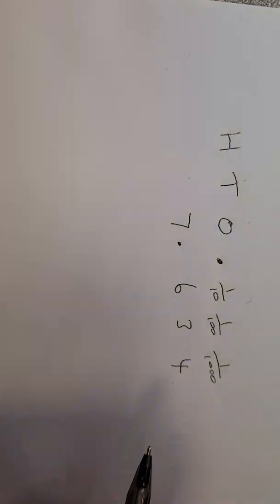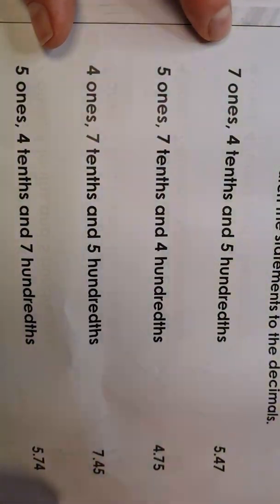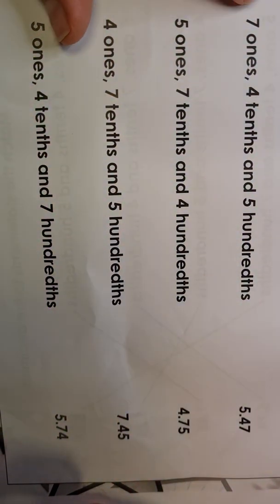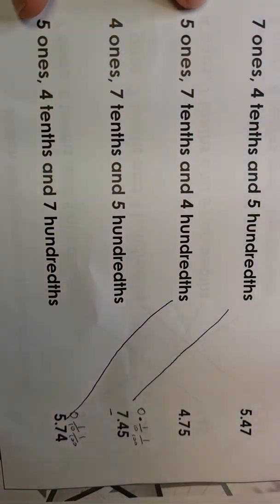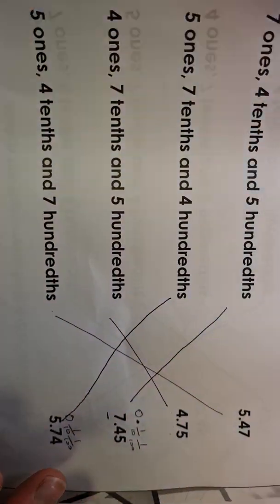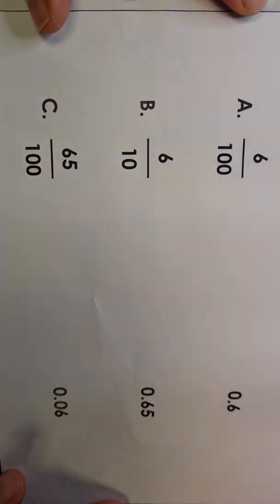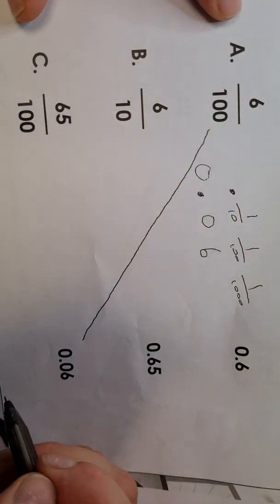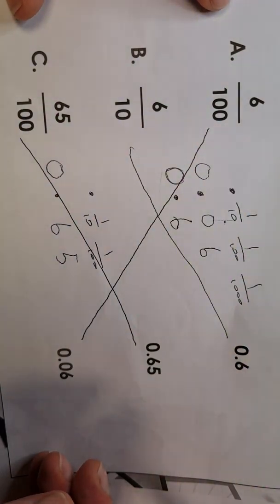Decimals as Fractions